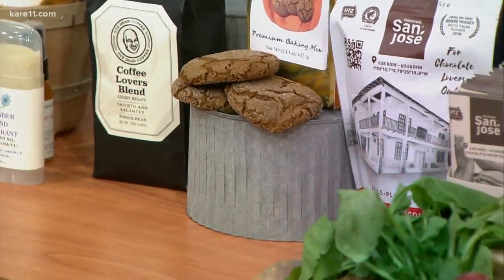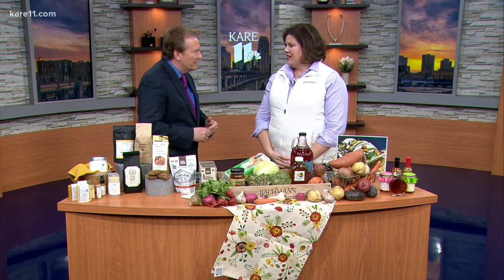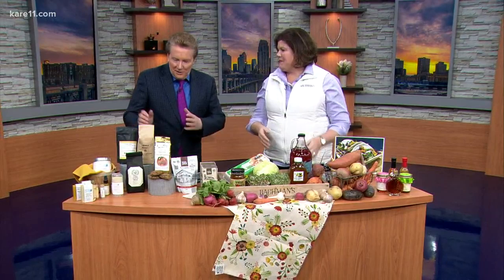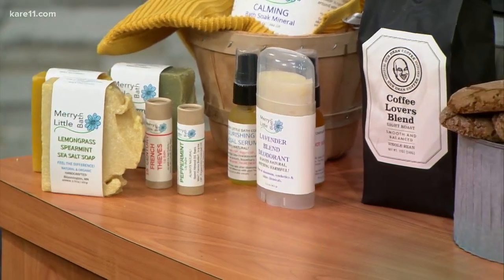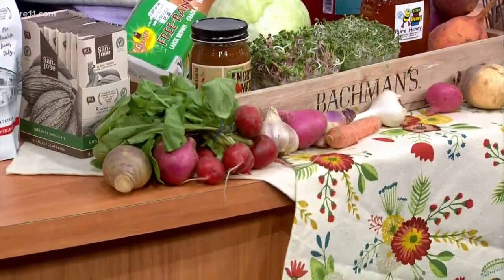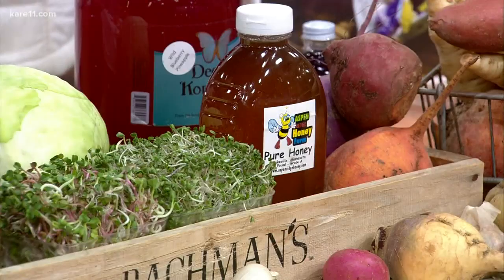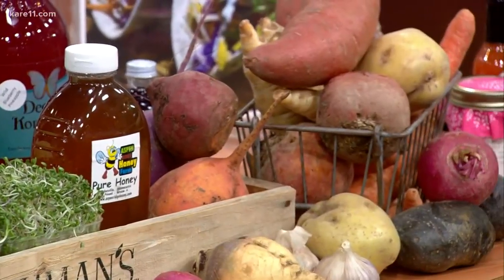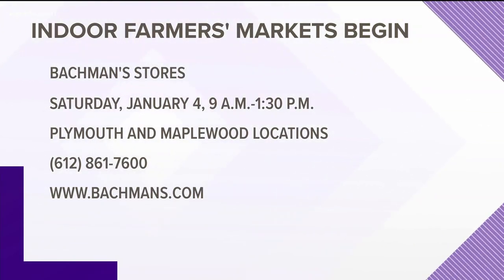Bachman's Indoor Farmer's markets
Bachman's will continue its popular Indoor Farmers' Markets from January through March.